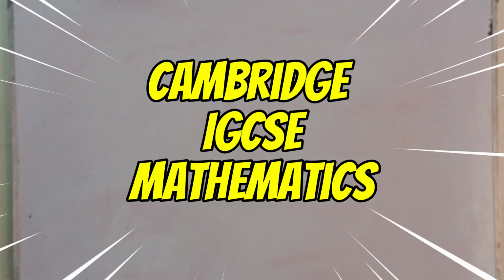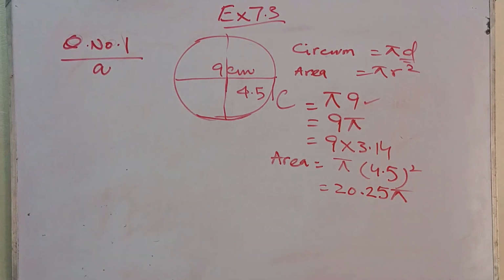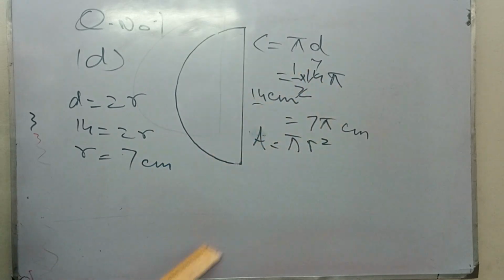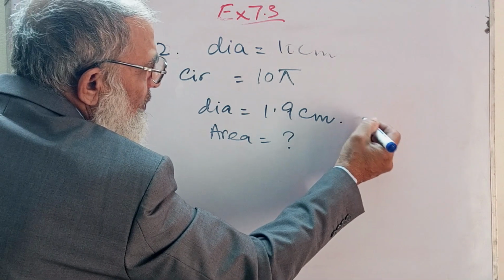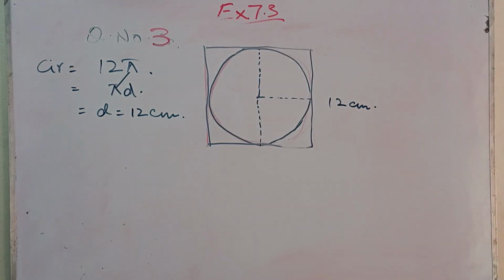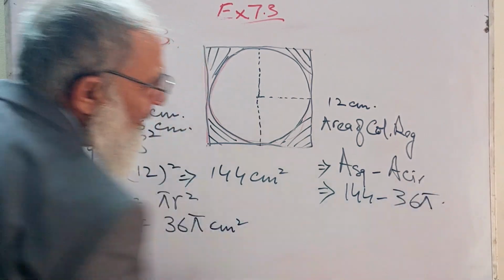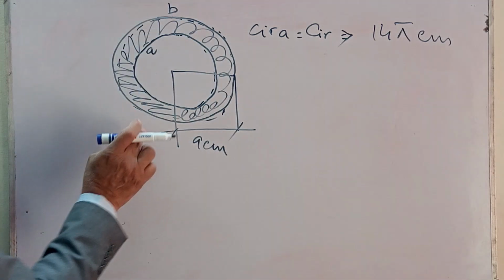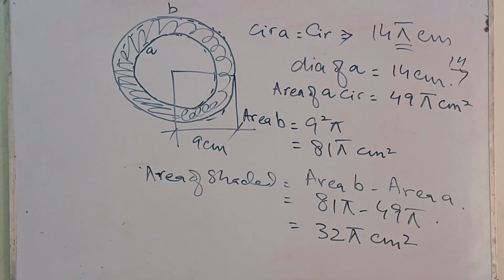Perimeter,Area & Volume|Cambridge IGCSE Maths|Lecture 102|Chapter 7|Exercise 7.3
Cambridgemaths PerimeterArea&Volume Unit1Chapter7 Exercise 7.3